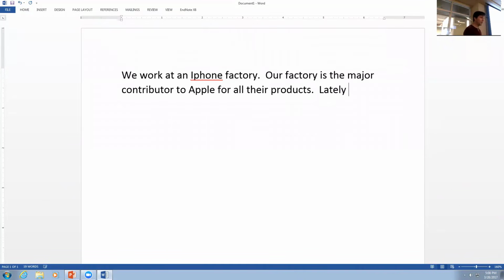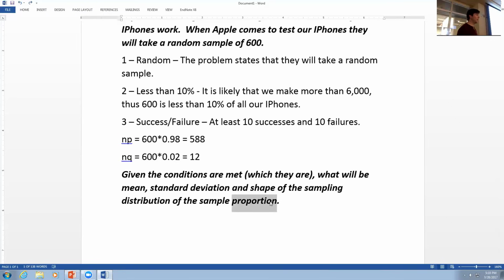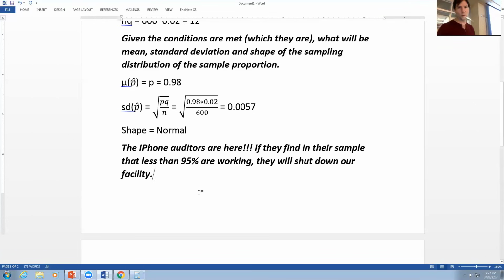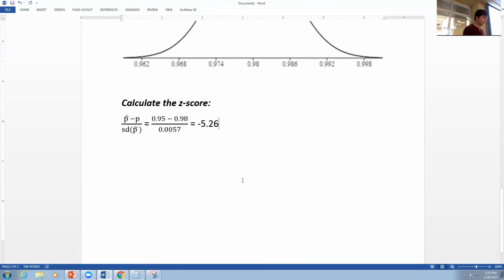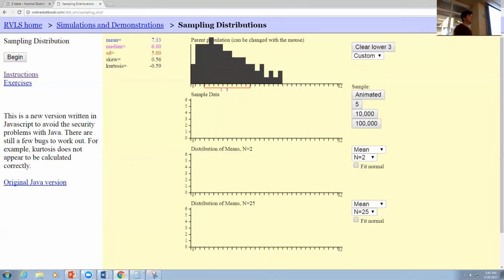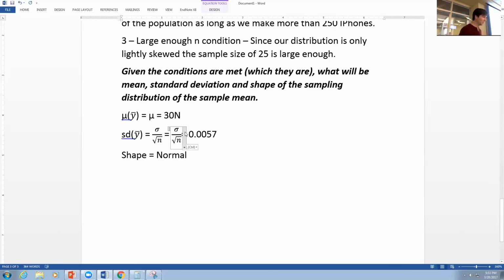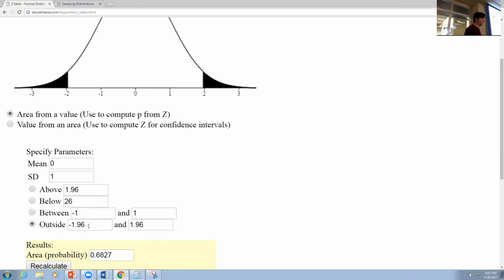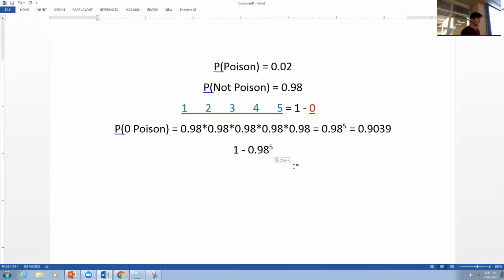The Difference Between The Sampling Distributions - Test 2 Review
Understanding the differences between the sampling distribution for the sample proportion and sample mean.